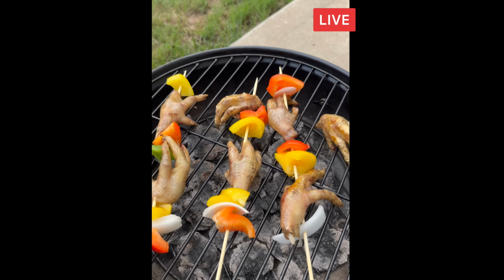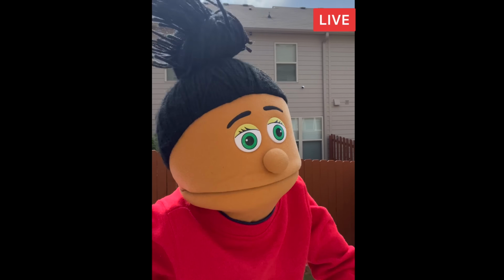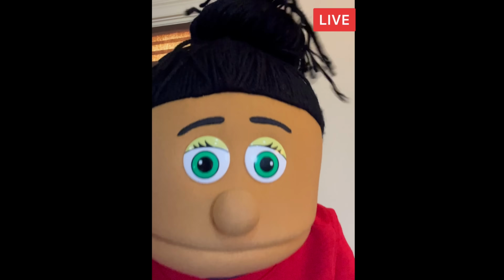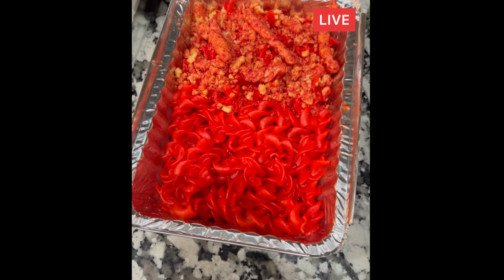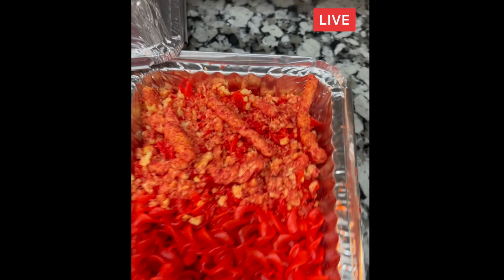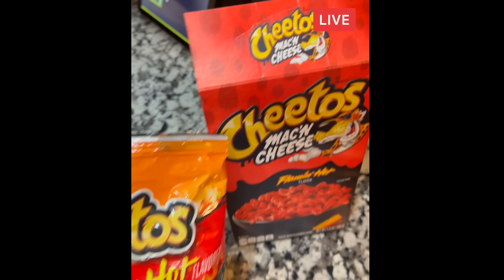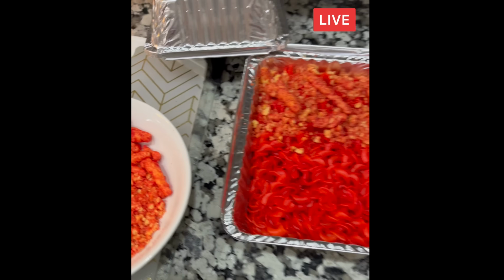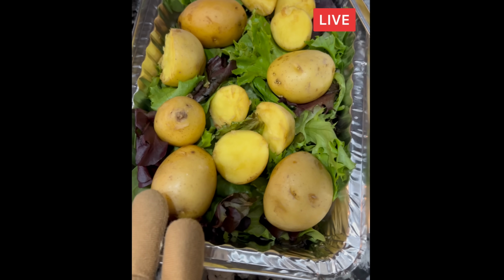When Yo Family Is Toxic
Keisha Jones and Uncle Jr get into it at the Cook Out! Trey Moe.